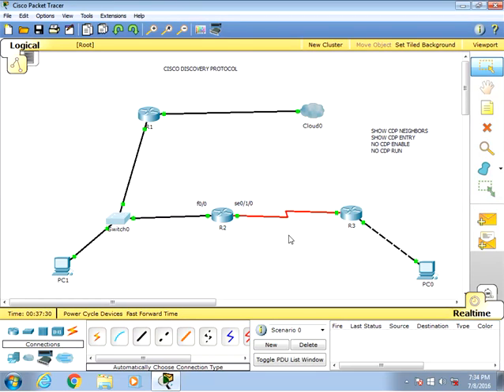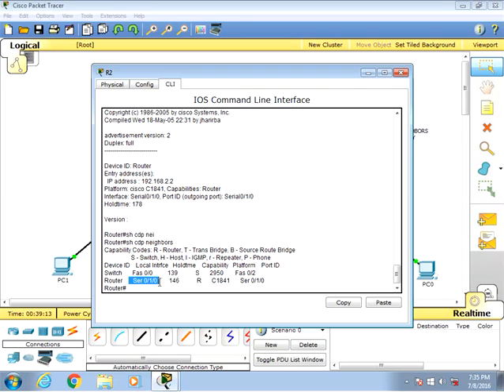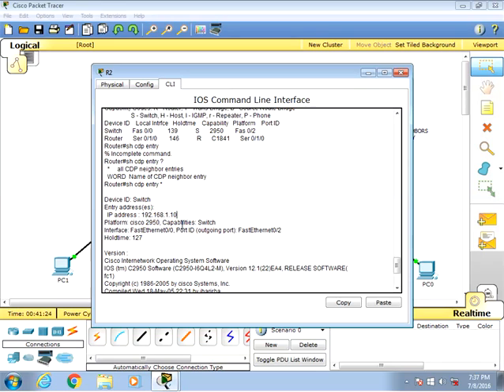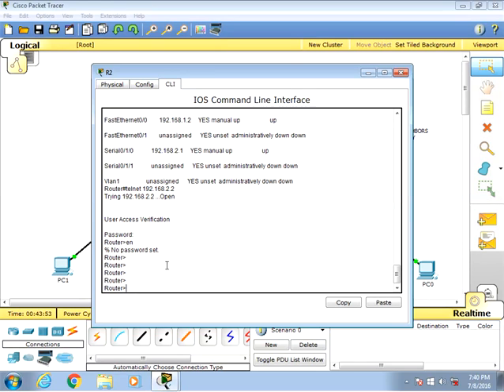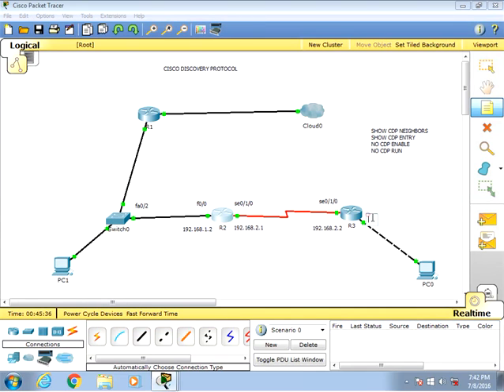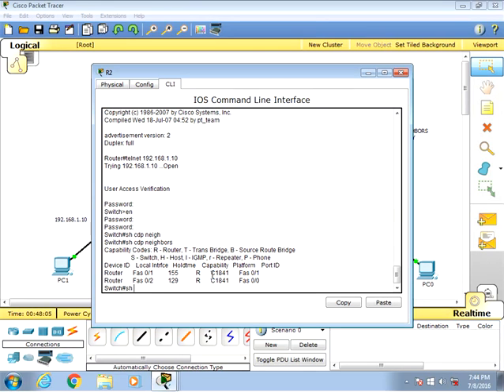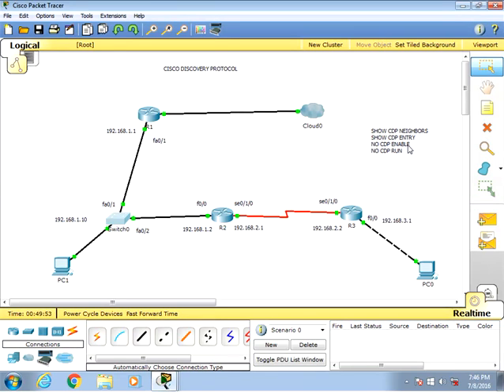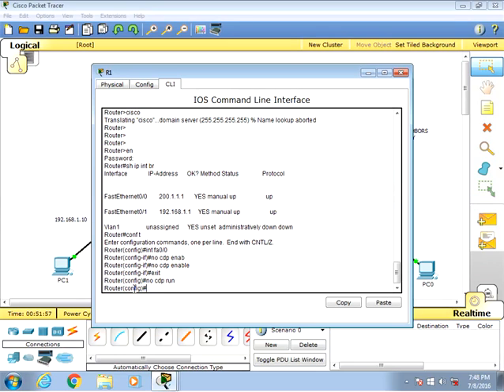cdp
Cisco Discovery Protocol (CDP)